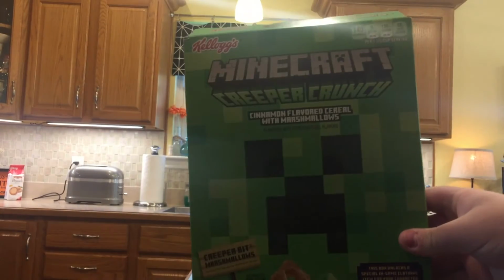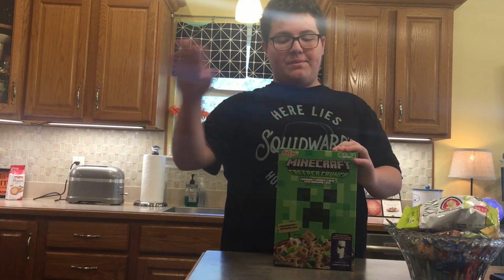HBM Cooks - Episode 1: Minecraft Cereal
I actually reviewed Minecraft cereal.

Chapters:
0:00 Introduction
1:30 Cooking/Making
3:38 Eating (also I’m using these transitions ironically)
6:19 Final Verdict/Outro

“Bavarian Accordion” by ???
“Scarlet Forest” from Deltarune Chapter 1